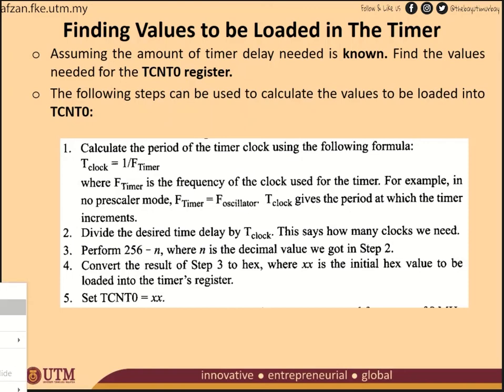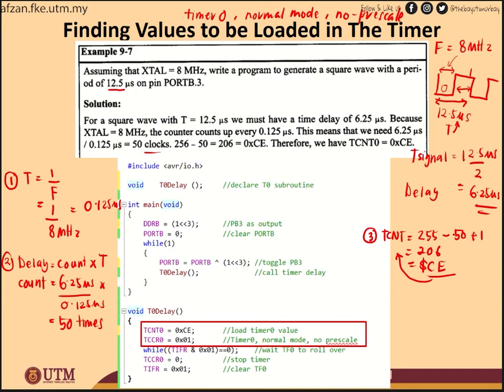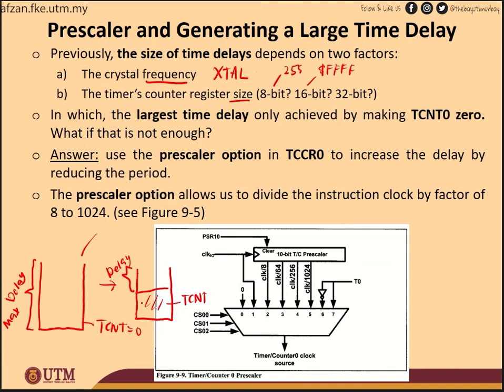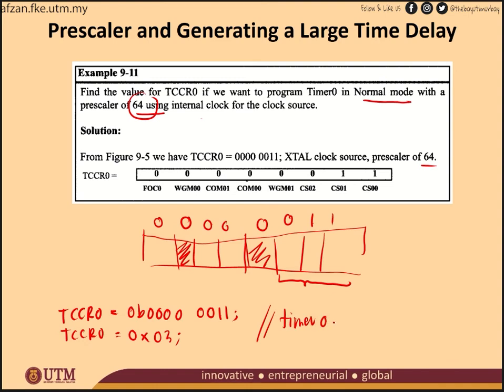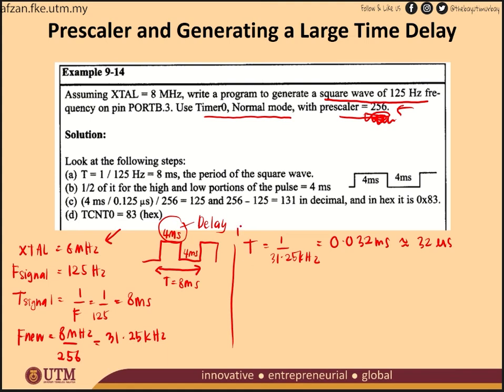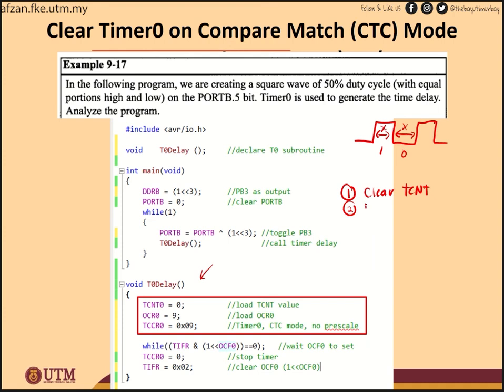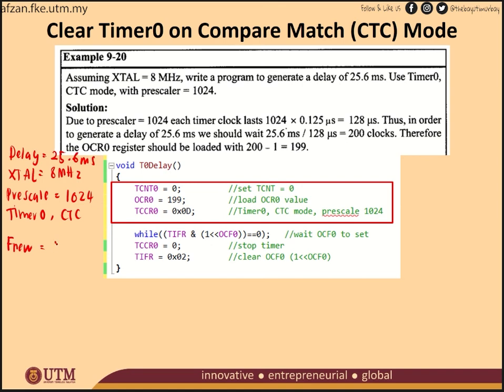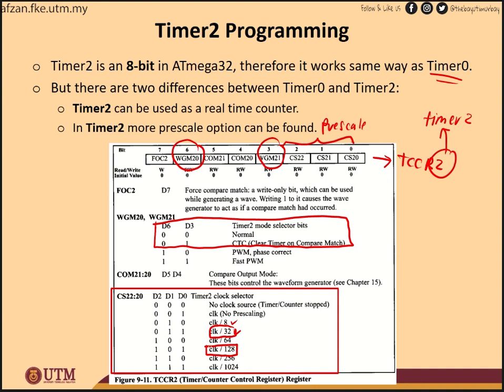SKEE 3223 - Microprocessor (Module 12 - Timer Part D)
Timer 0 and 2 (8- bit) programming. Part B
Normal mode & CTC mode